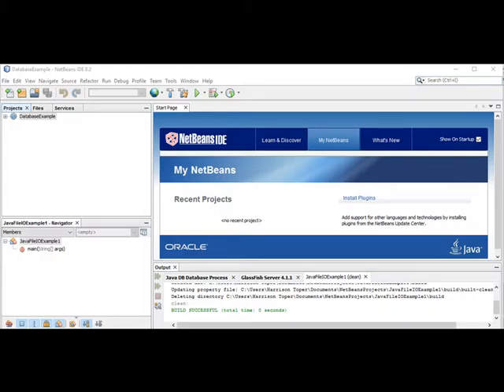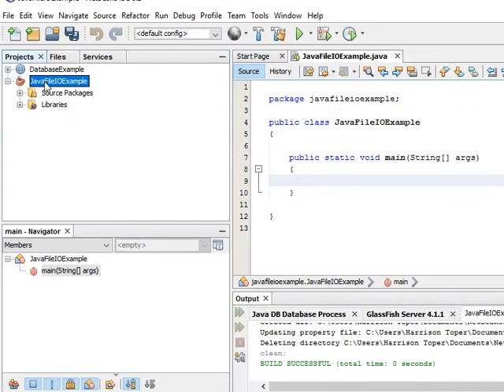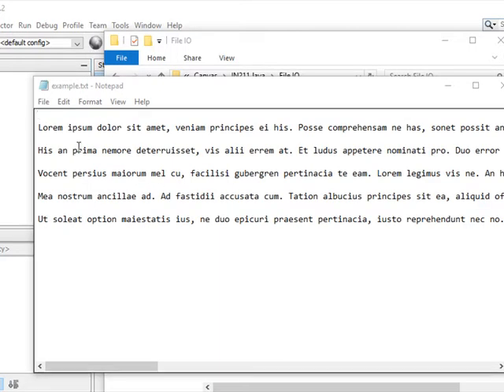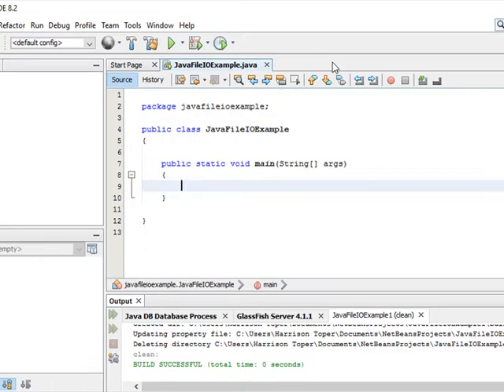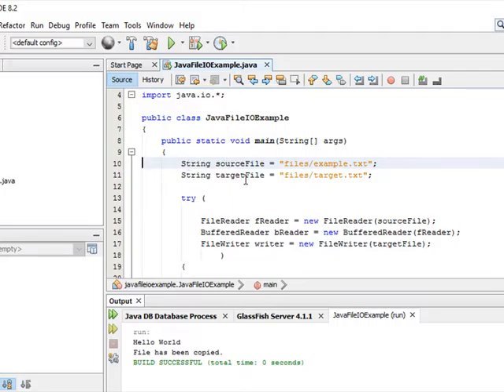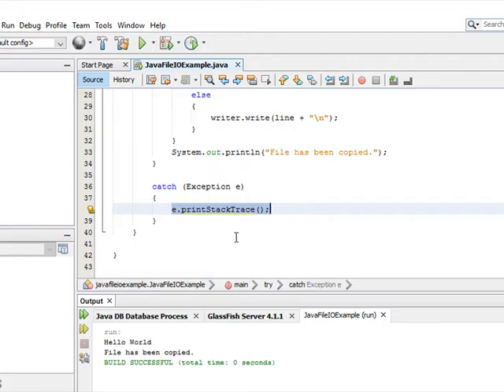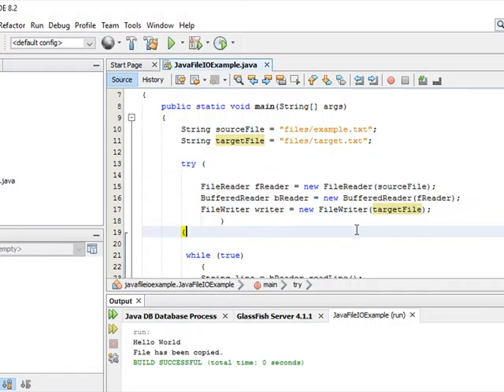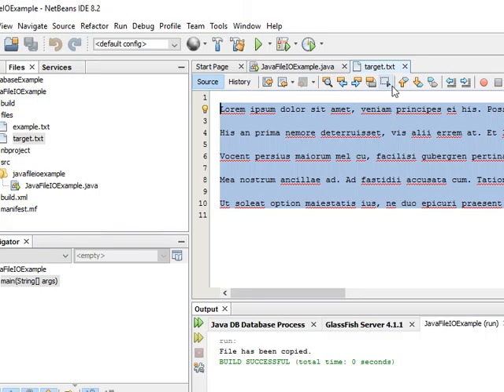Java FileIO Old